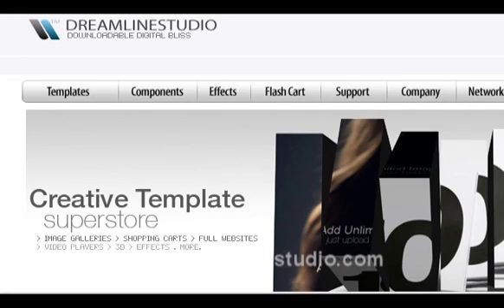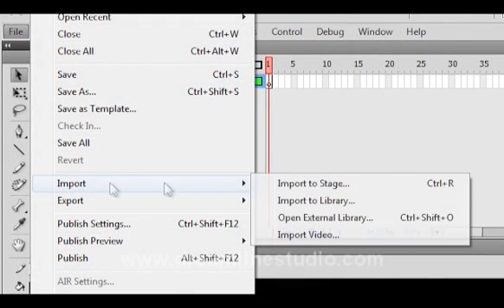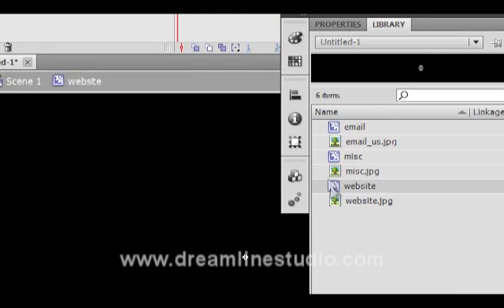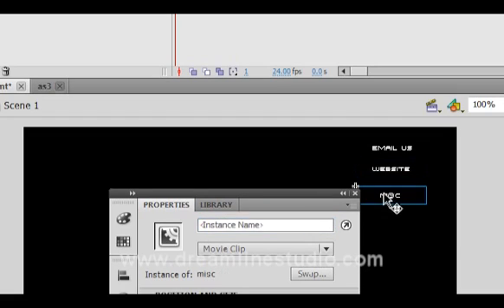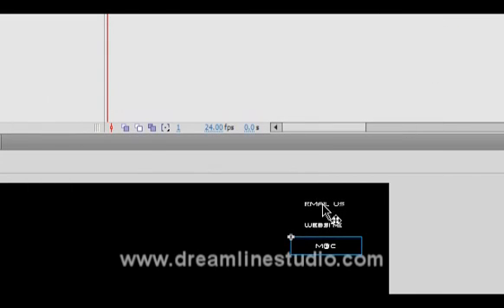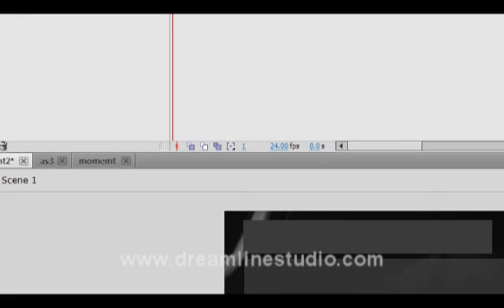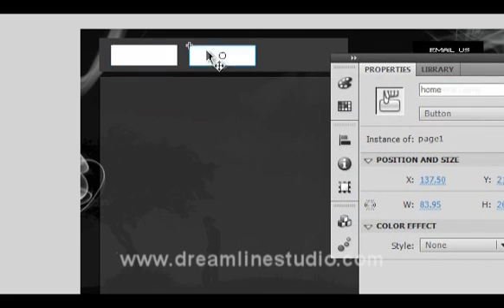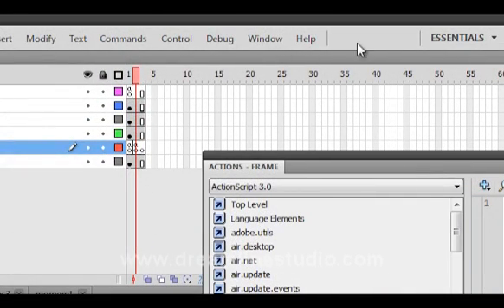How To Make a AS3 Flash Website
Download the AS3 codes at the footer of our website. Yes, the source .FLA is included.

Learn how to create a AS3 Flash website quick and easy with simple straight approach. This tutorial will cover some of basics to creating a full AS3 website by covering how to jump to frames, hyperlinks, email, stop functions, creating buttons, and much more.

This tutorial also gives you a chance to download the AS3 actionscript so you can follow the tutorial, and keep for future reference.